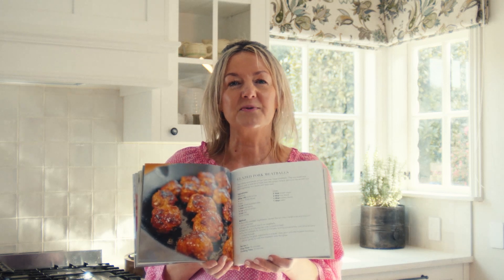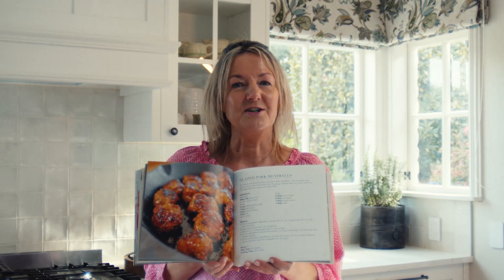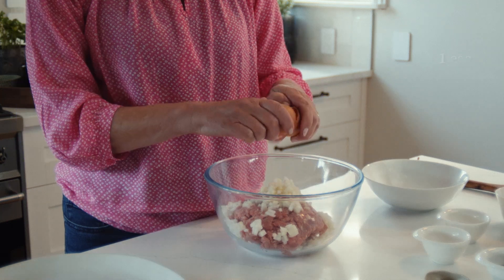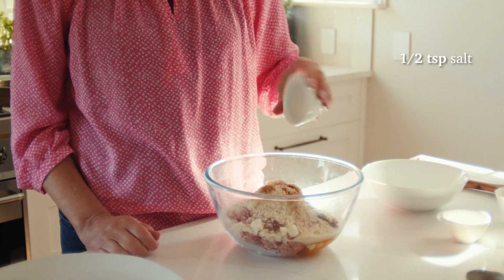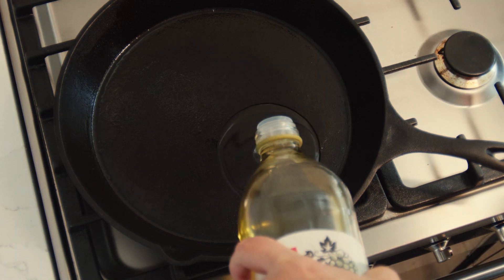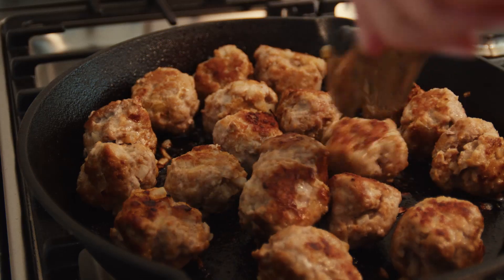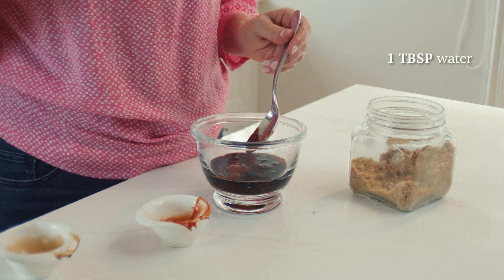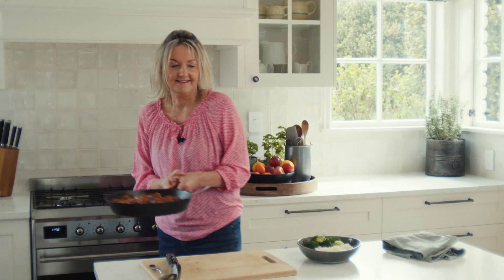The World's Easiest Glazed Pork Meatballs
GLAZED PORK MEATBALLS

This meatball recipe will have to be one of my favorites from volume three. My family strongly agrees too. Simply delicious!

Volume 3 is out now!

For more recipe ideas or to view my books, please